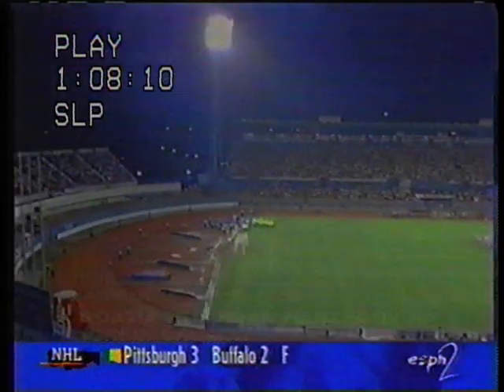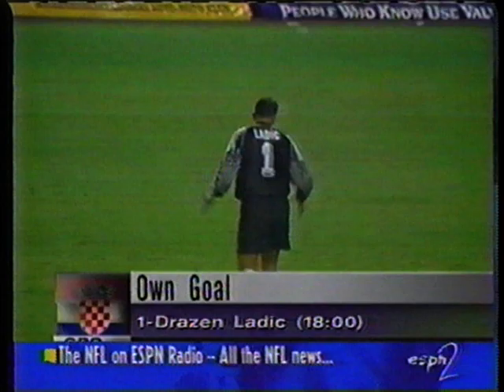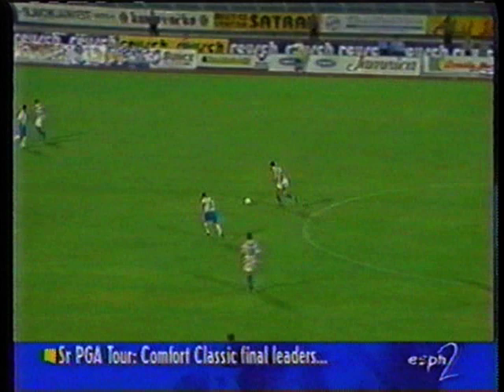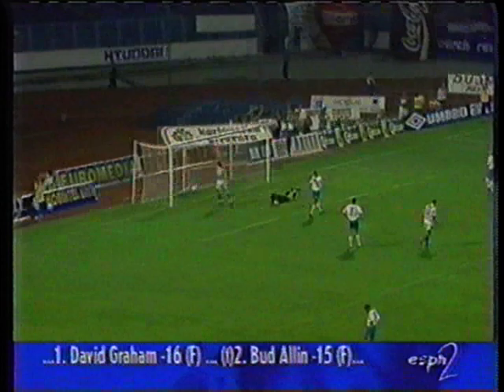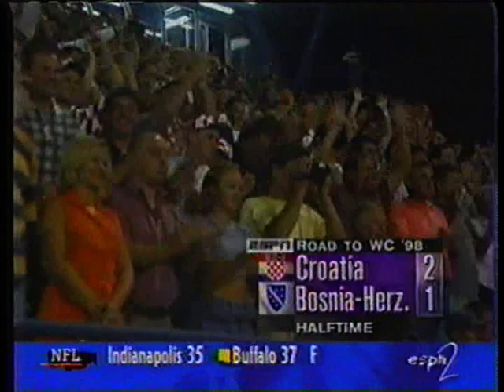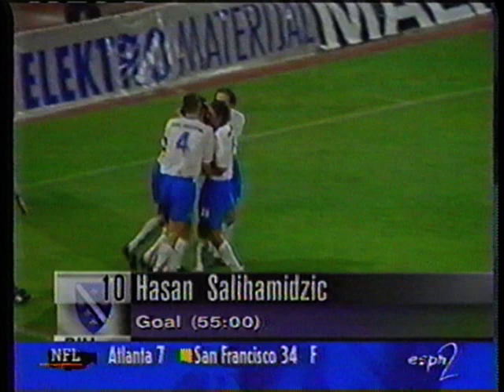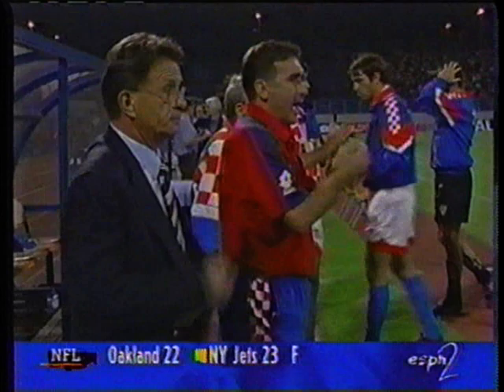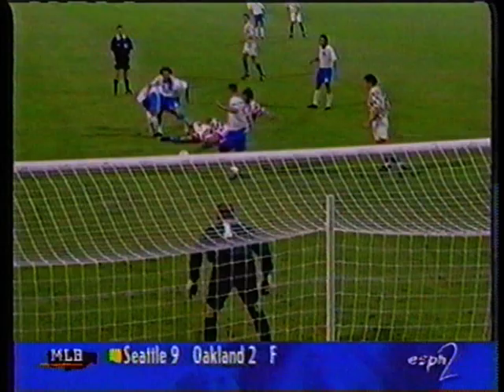1997 (September 6) Croatia 3-Bosnia 2 (World Cup qualifier).mpg